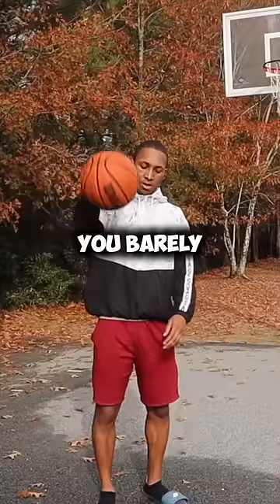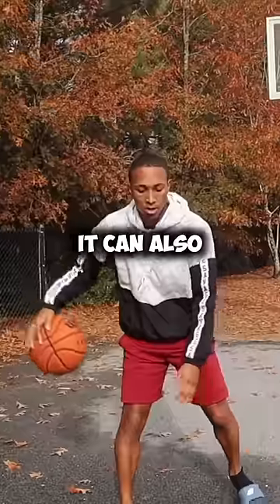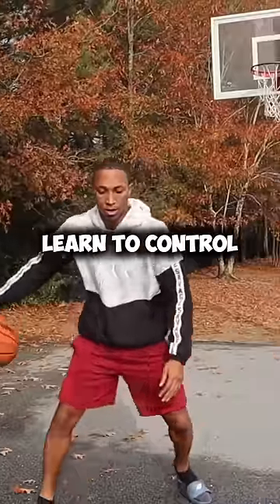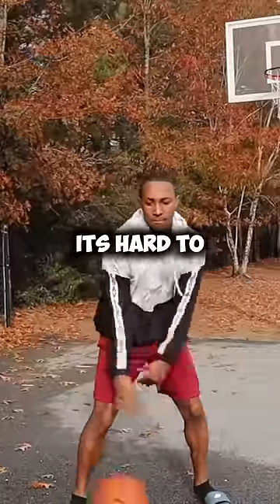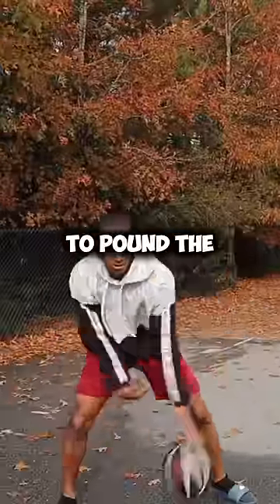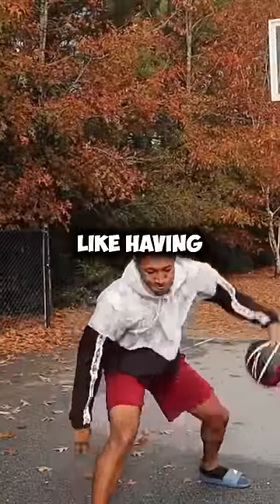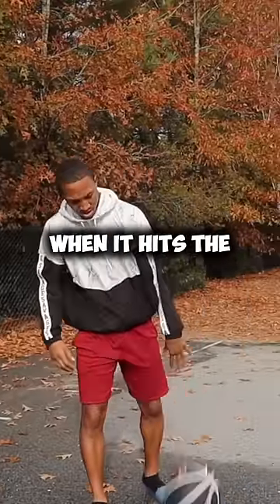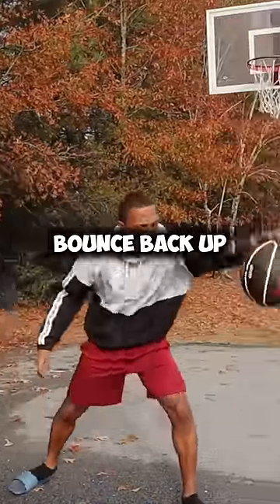Over Inflated Basketball Vs Under Inflated Basketball